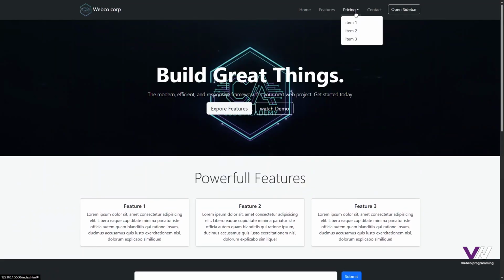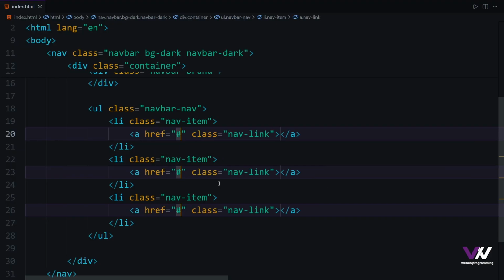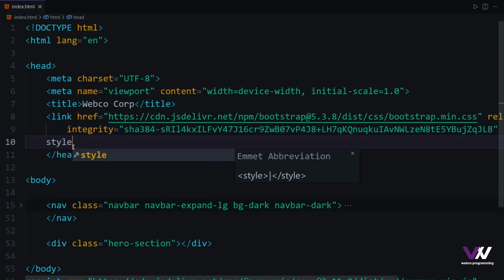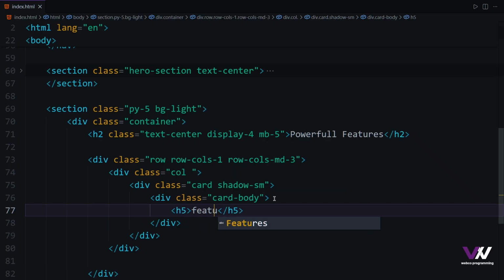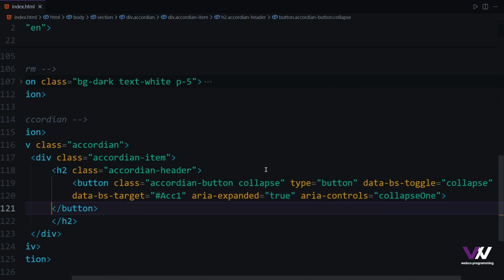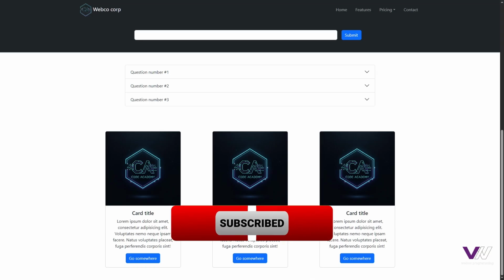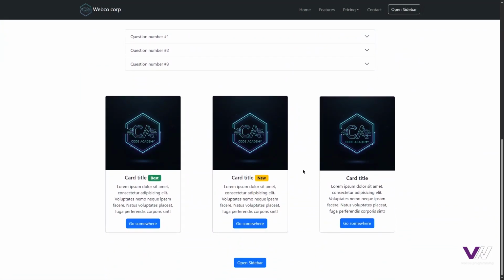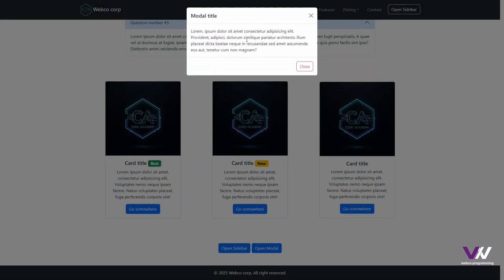create website by only bootstrap full tutorial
Learn how to build a `professional`, `responsive website` from scratch using `Bootstrap 5` in this `2025 full project course`! 🚀

In this "0 to 100" tutorial, we move beyond basic theory and build a `real-world website`. We cover everything from the environment setup to advanced components like `Modals`, `Sidebars`, and complex `Flexbox` layouts.

Whether you are a beginner or looking to sharpen your frontend skills, this project-based approach will help you master the Bootstrap grid system, responsive navigation, and modern UI design.

What you will learn in this project: ✅ Setting up a modern development environment. ✅ Creating a fully responsive Navbar with mobile hamburger menus. ✅ Mastering the Bootstrap Grid System & Flexbox for layouts. ✅ Customizing Hero sections, Cards, and Forms. ✅ Implementing interactive elements like Accordions and Modals. ✅ Building a professional Sidebar and Footer.

0:00 what we will build ?
2:09 setup enviroment
3:14 add Bootstrap
5:05 create navbar
8:30 create menu
10:36 mobile hamburger menu
15:33 dropdown
17:39 Hero section (text formatting)
22:42 Cards & grid
28:53 form & flexbox
31:50 colors
33:04 sticky navbar
33:42 Accordion
41:17 flexbox & img Cards
45:11 badges
46:26 Sidebar
53:40 Modal
1:00:30 footer
1:01:40 wrapping up